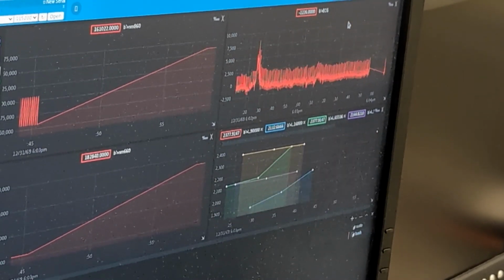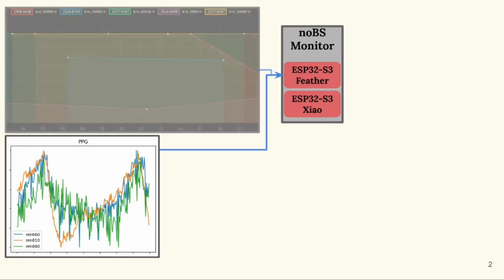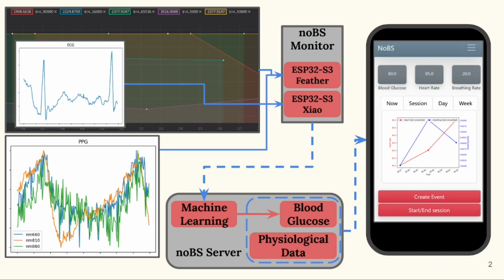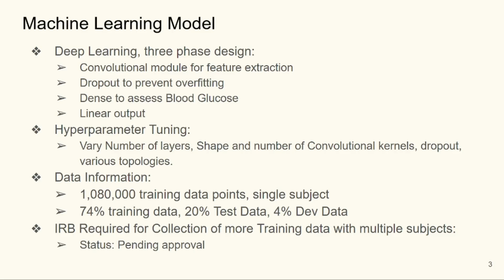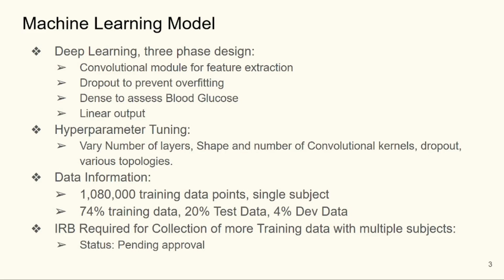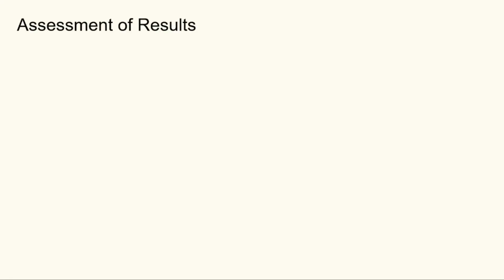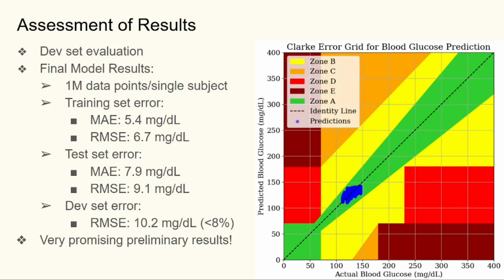ECE Senior Design - NoBS: Non-invasive Blood Sugar Monitoring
Term: Spring 2025 Program: CPE
Team: NoBS
Members: Caleb Doughty, Charles Gould, Elijah Moore, Garett Sutton, Alex Thomas
Mentor: Dr. Emil Jovanov

Overview:
This senior design project presents a non-invasive system for blood glucose monitoring using a hybrid method that combines multi-wavelength photoplethysmography (mPPG), bioimpedance (BioZ), and machine learning. The NoBS system captures physiological data through custom-designed sensors, processes it via a deep learning model, and presents the results in real time through a mobile app and backend server. With less than 8% error, the prototype enables comfortable and pain-free glucose tracking for individuals with diabetes. This innovation could reshape chronic disease management by replacing traditional invasive glucose monitoring methods.